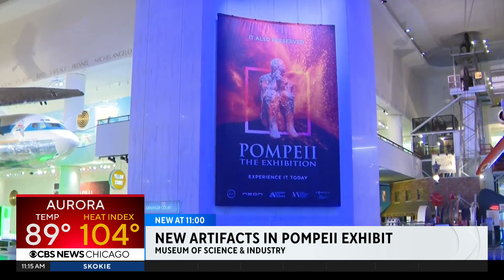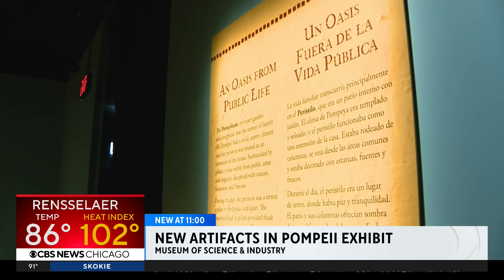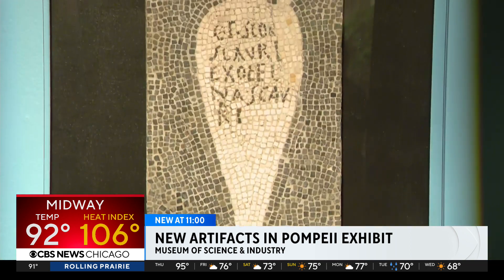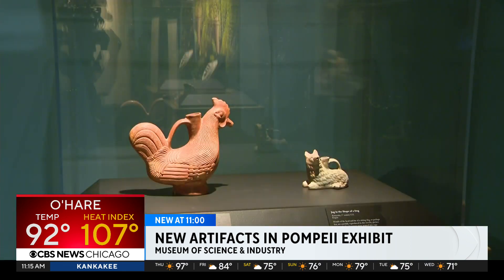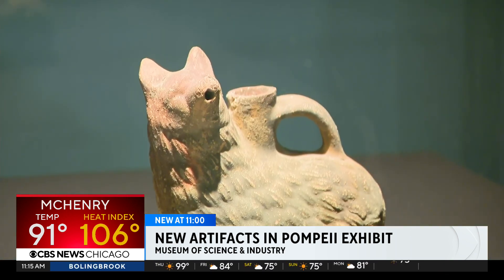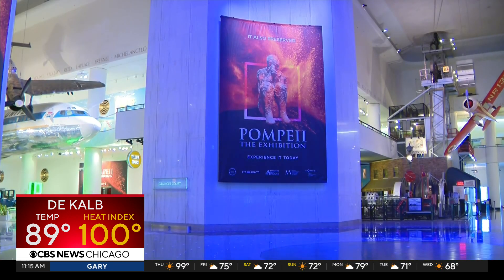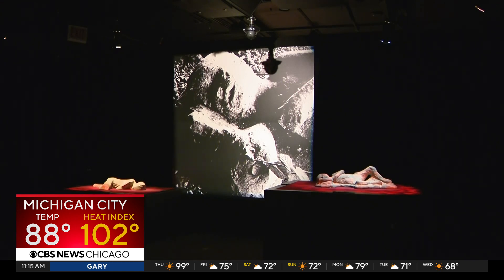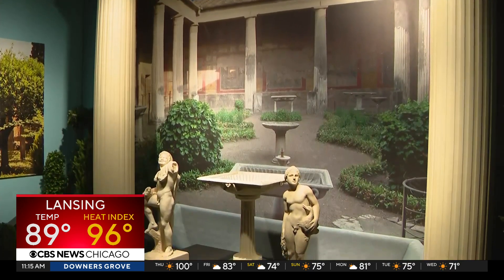New Pompeii exhibit opening at Museum of Science and Industry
A new exhibit on Pompeii is coming to Chicago's Museum of Science and Industry. Thursday is the anniversary of when Mount Vesuvius erupted, spewing ash and noxious gases into the sky.